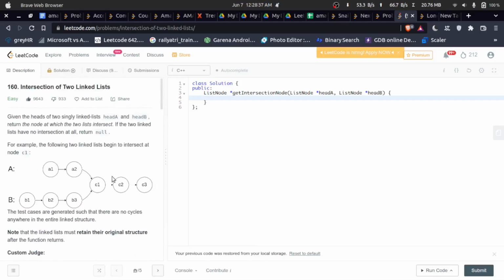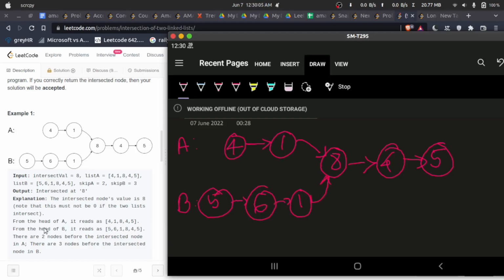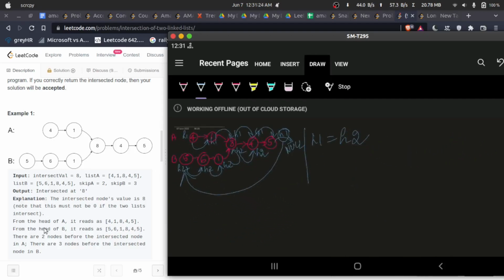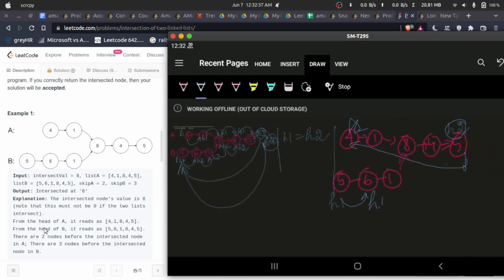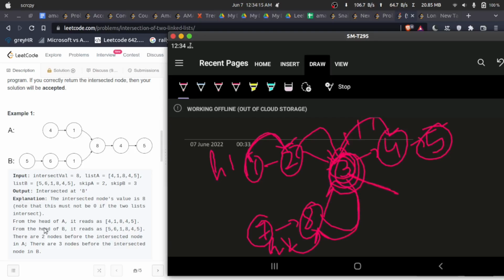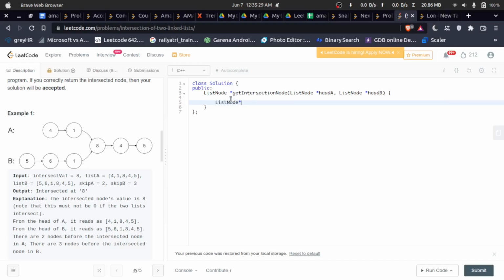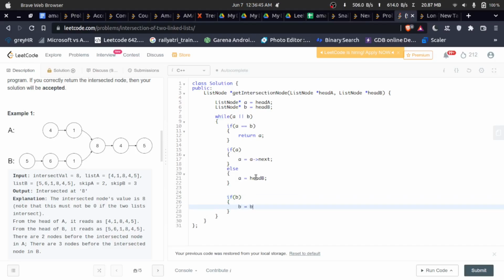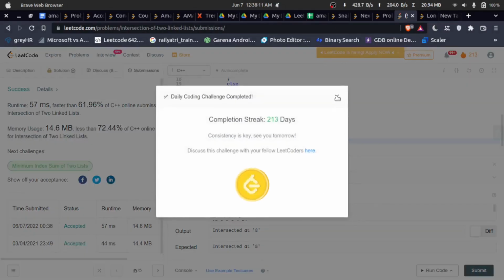160. Intersection of Two Linked Lists Leetcode June Challenge 2022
160. Intersection of Two Linked Lists
June Leetcode 2022